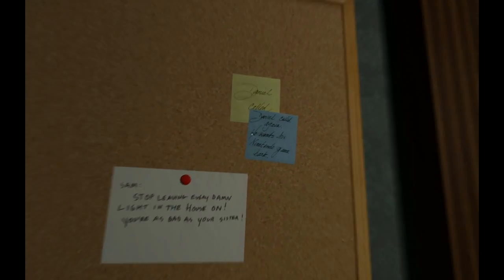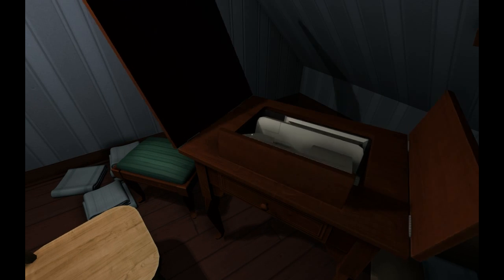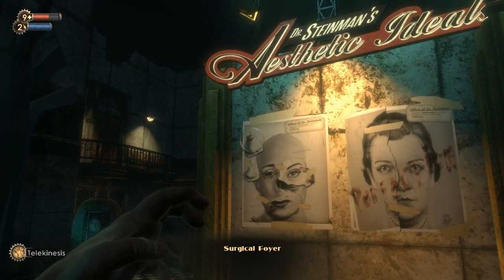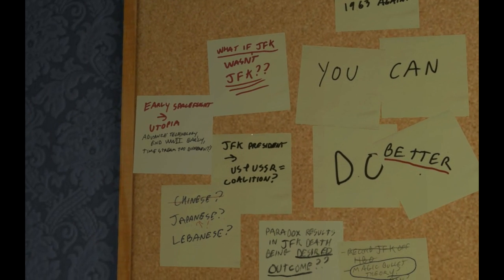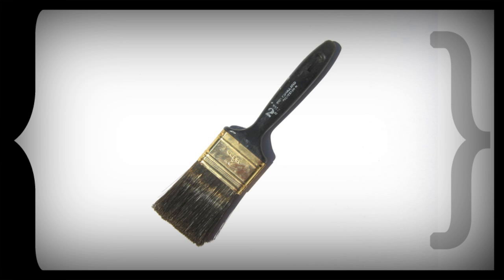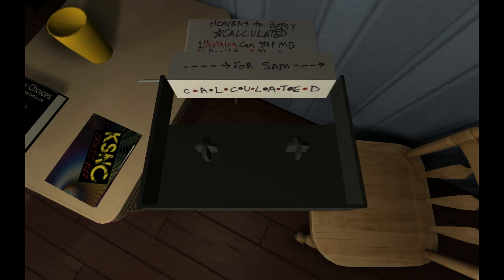Errant Signal - Gone Home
Trufax: While I avoid spoilers in this video, I still recommend playing first.  It really is a game that works better if you go into it cold, and while I don't reveal *plot* here I do touch on (in the most roundabout ways possible and without revealing too much) some of the bigger ideas at play that make the game work.

Also you should play the game because, seriously, it's pretty awesome and a better way to spend your time than just watching a YouTube video.